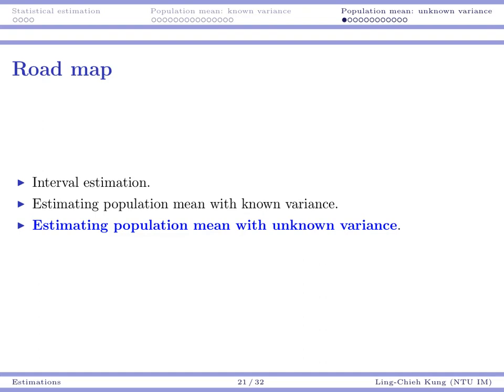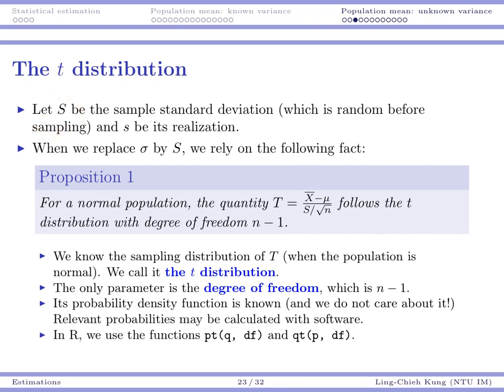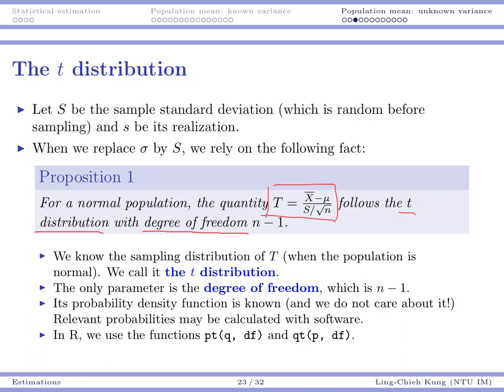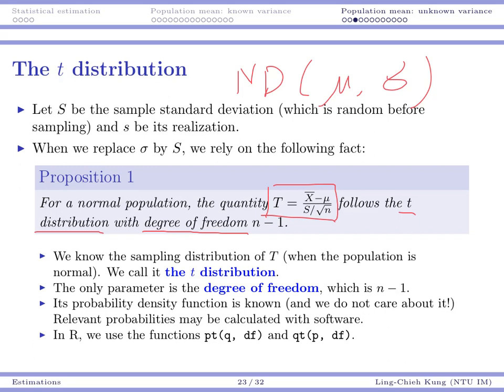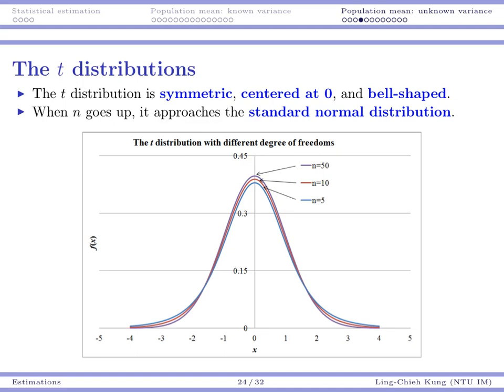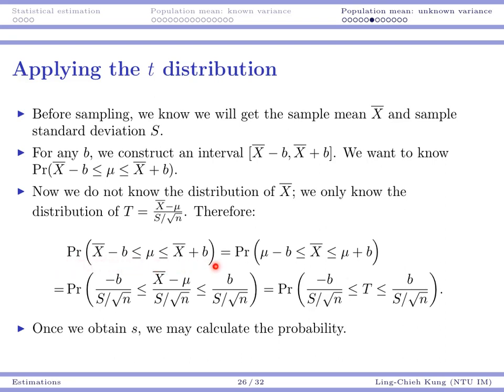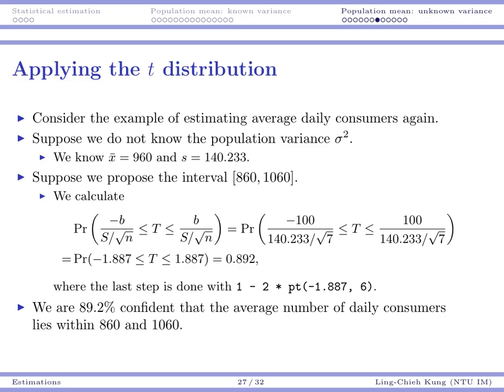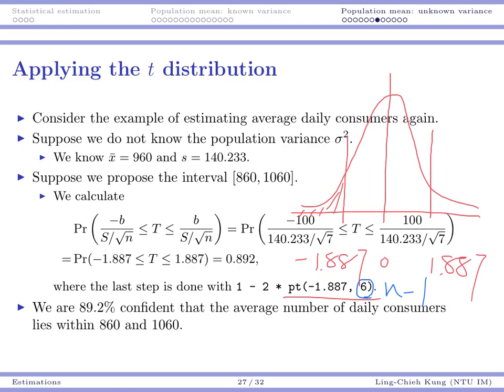Lecture 8.4 for 2014/11/3 (SDA 2014)